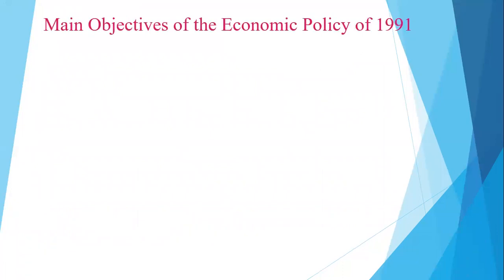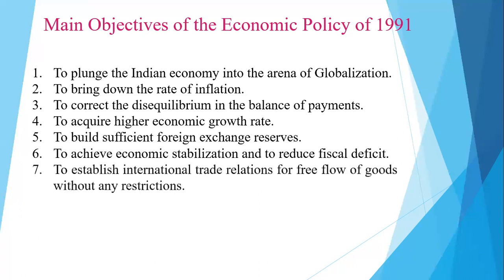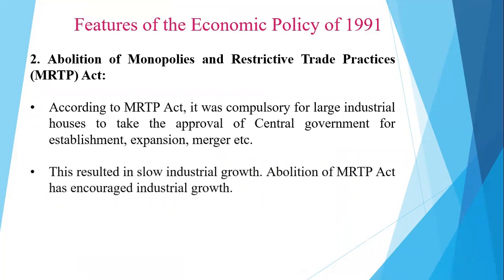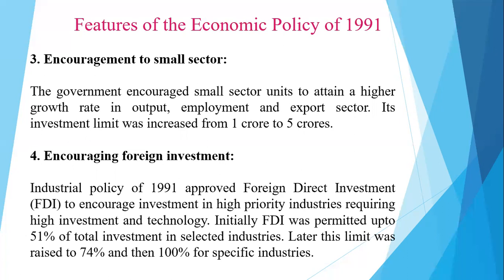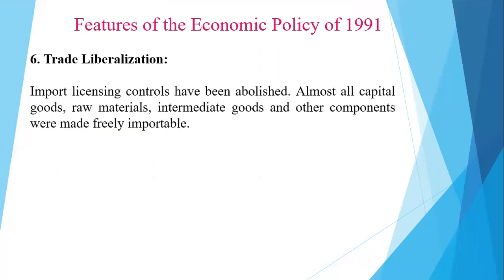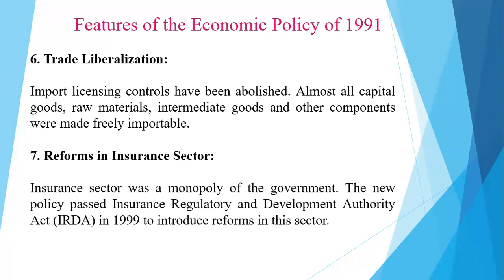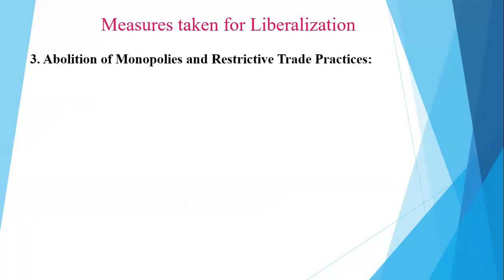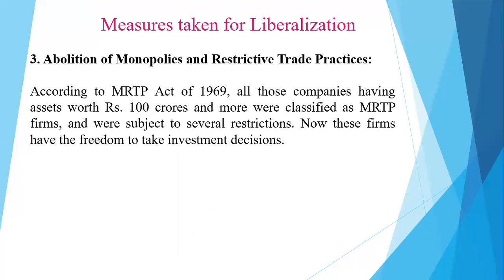BYK_XIOLS_ECO_1 by Mrs. Rajashree Naik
BYK College of Commerce - Online Lecture Series 2021-22
Std : XI
Sub : Economics
Presenter - Mrs. Rajashree Naik.
Chapter no 9 - Economic Policy of India since 1991